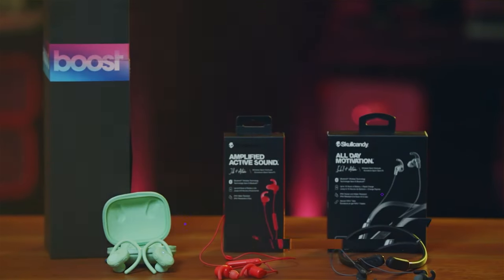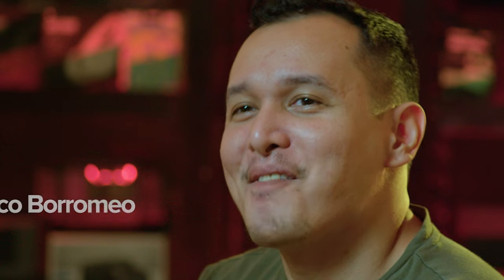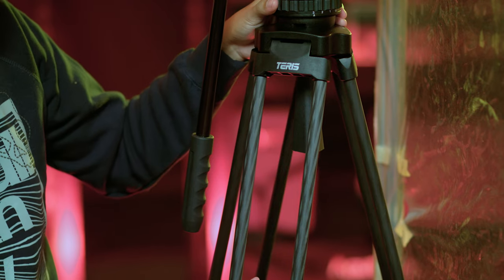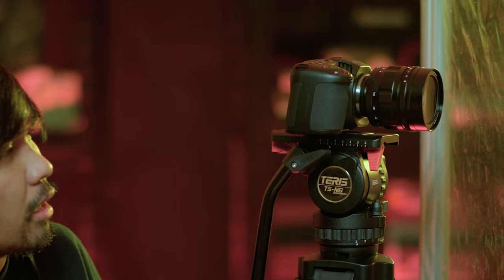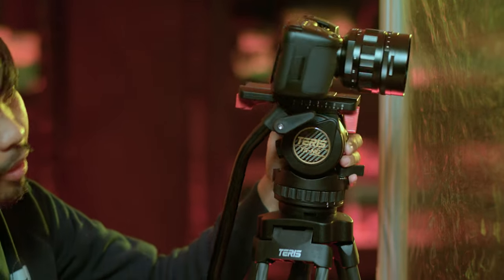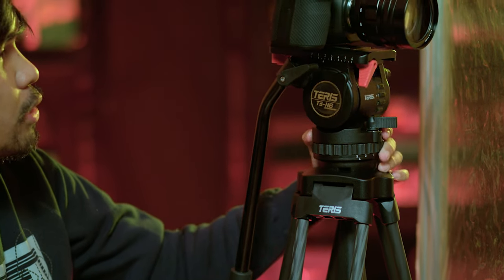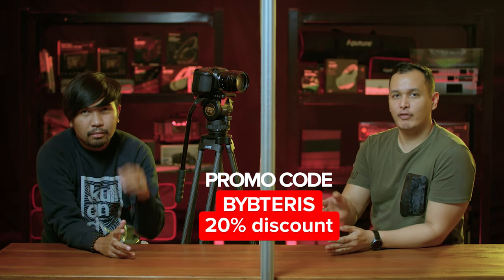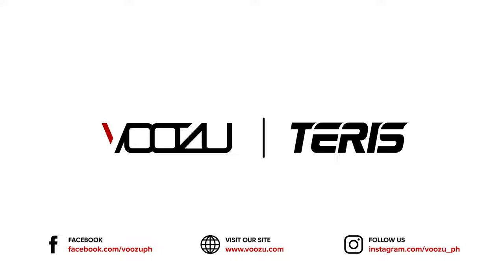Before You Buy: Teris Tripod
In the market for a new tripod? Check out this new brand that has impressed us with its great quality and durability!

We believe that every peso counts, so we've come up with a show that will save you from the dreaded buyer's remorse. With the help of our guest experts, you can now weigh the pros and cons of an item before adding to cart. Welcome to Before You Buy! 😉